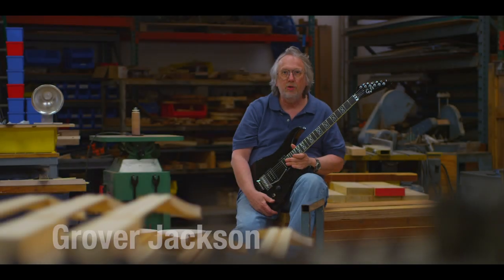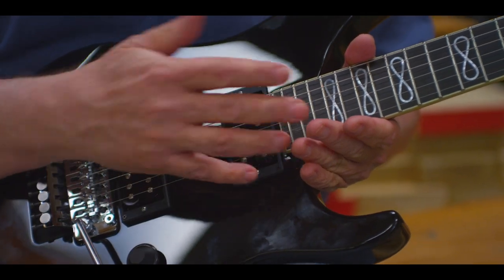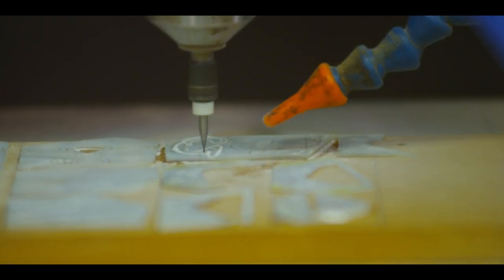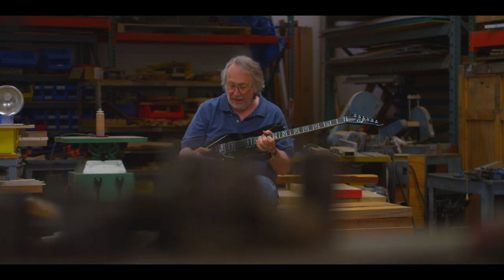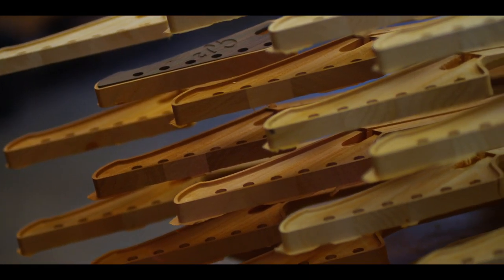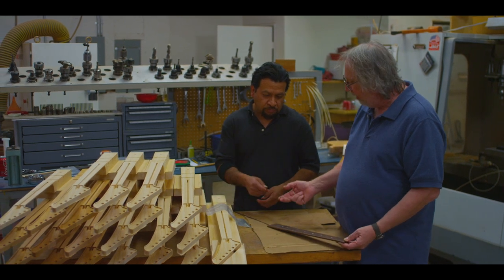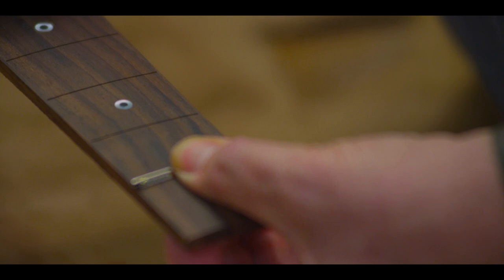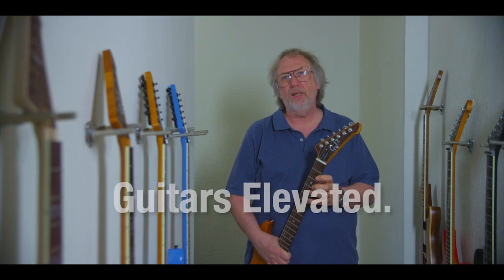GJ2 Guitars introduces the Arete 5-Star Electric Guitar, Made in the USA by Grover Jackson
- Legendary luthier Grover Jackson of GJ2 Guitars introduces the company's debut model, the top-of-the-line Arete (Greek for "excellence") 5-Star electric guitar. Grover Jackson personally oversees every guitar the company produces from its factory in California, USA.